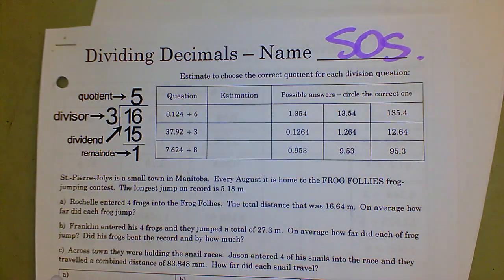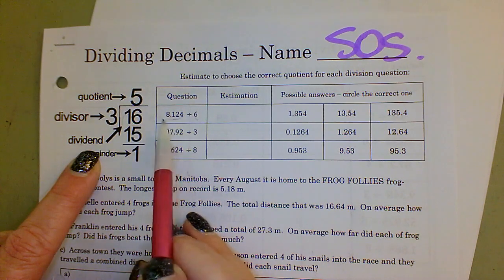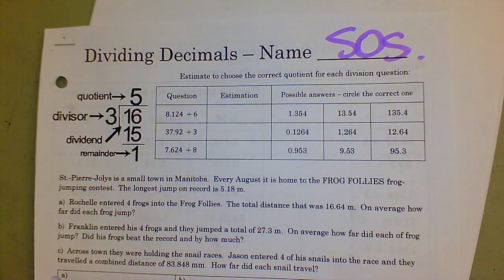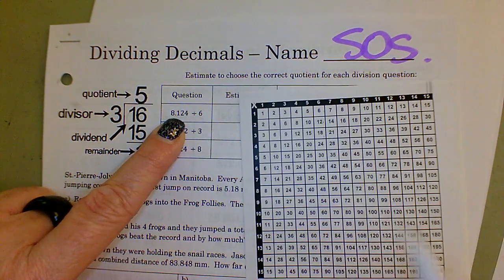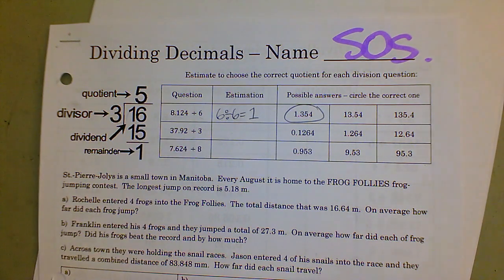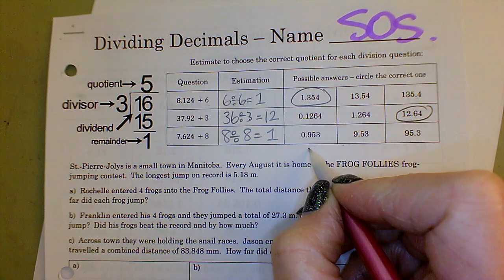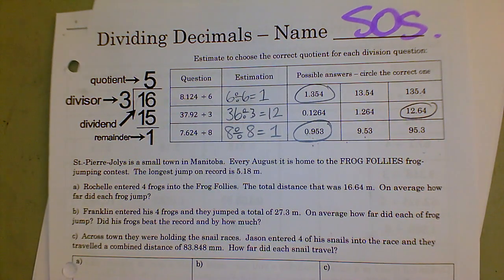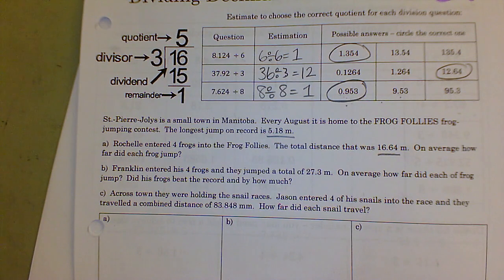Dividing Decimals No Remainders M6